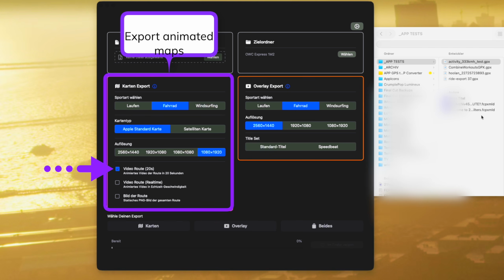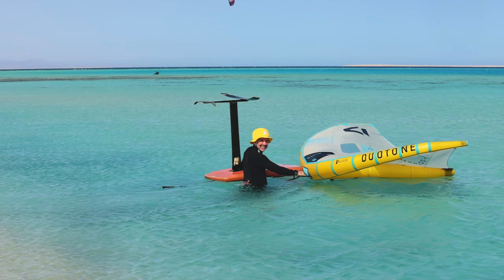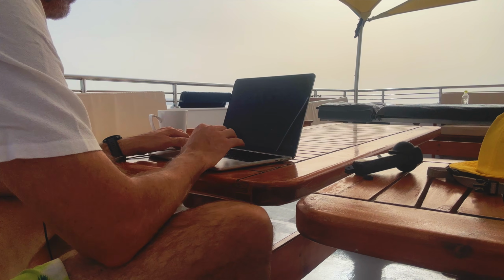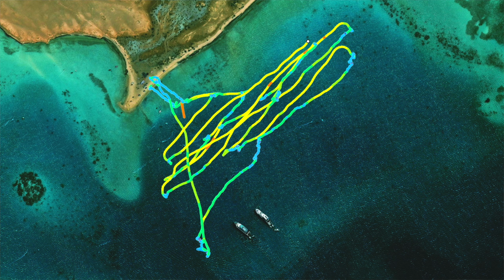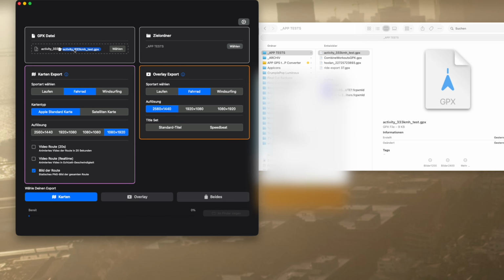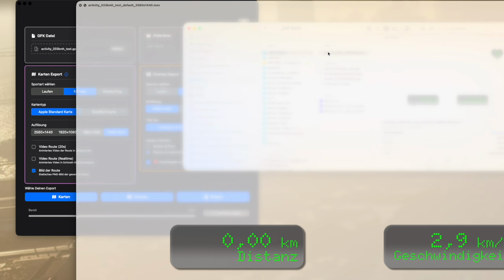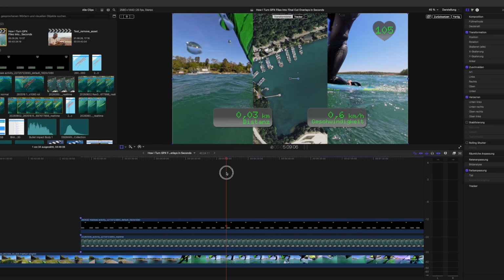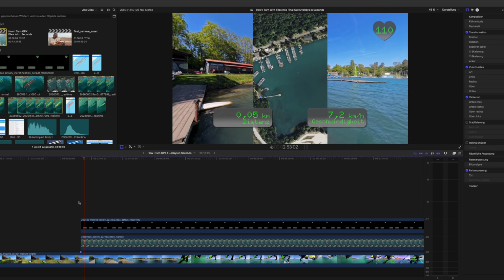How I Turn GPX Files Into Final Cut Overlays in Seconds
I filmed seven days of wingfoiling on a yacht in the Red Sea — and the GoPro footage and the Garmin data had nothing to do with each other. So I built the app I always wanted.

The GPS to Final Cut Pro Converter turns your GPX file into animated maps, ready-to-edit map clips, and frame-accurate telemetry overlays for Final Cut Pro. No keyframing, no plugins, no subscription, no cloud. Everything stays on your Mac.

This is the honest tour: what it does, what it doesn't, and why a multi-sport speed-bracket setting matters more than you'd think.

00:00:00 Intro - My 1st App
00:00:19 Feature 1: Animated maps
00:00:26 Setup - The Problem
00:02:59 Introducing the UI
00:03:33 Different sports, different speeds
00:04:11 Actual workflow
00:04:31 Conclusion
00:04:35 Feature 2: Overlays with your GPS data

🔗 LINKS TO ACTIVITIES, ACCOMODATIONS & EQUIPMENT
👉App No1:
GPS to FCP Converter

👉App No2:
Creator Companion

👉App No3:
Creator Companion PRO (private Distribution)

Main Cam Sony ZV-E10ii
Action Cam Insta360 x4
Drone DJI Mini 4pro
MacBook Air

💬 „The most beautiful thing in the world is, of course, the world itself.“ 🌍
Welcome to 21hemoon! 🚀 We are passionate travelers, adventurers, and sports enthusiasts. Our journey takes us off the beaten path, searching for unique experiences, breathtaking landscapes, and the best wingfoiling spots on the planet! We travel in perfect harmony between movement and exploration. 🌊🏄‍♂️🏕️

On this channel, you’ll find:
🎥 Cinematic travel videos with stunning landscapes
🌍 Adventure vlogs exploring remote destinations
💪 Active travel & outdoor sports – from wingfoiling and hiking to cycling and pilates
🎯 Local travel tips for unforgettable experiences

Join us on our journey and let’s explore the world together! 🔥🌎